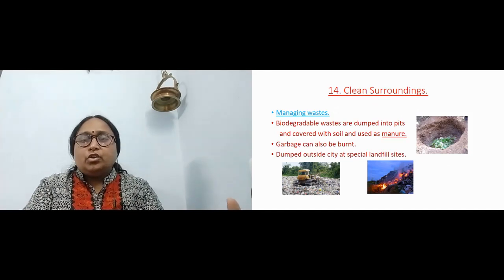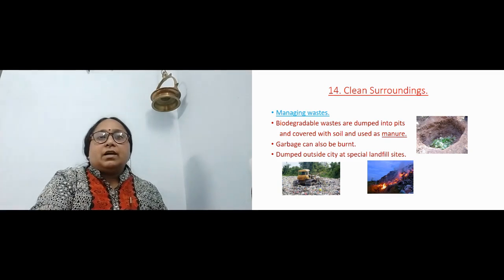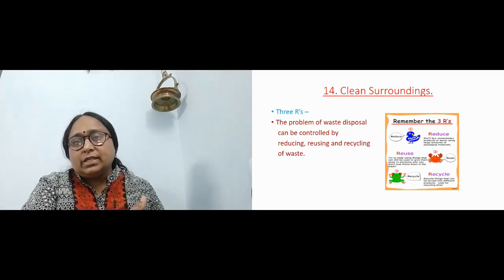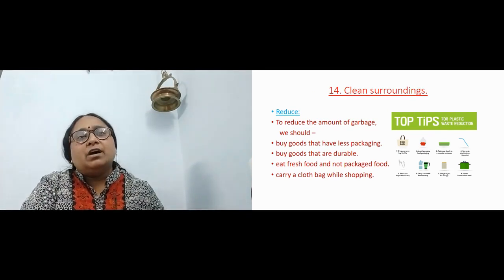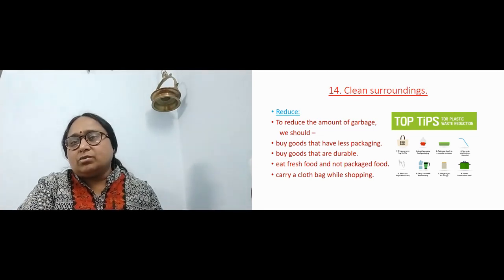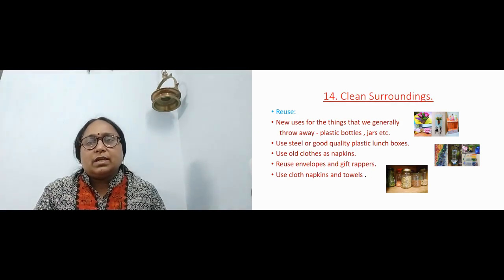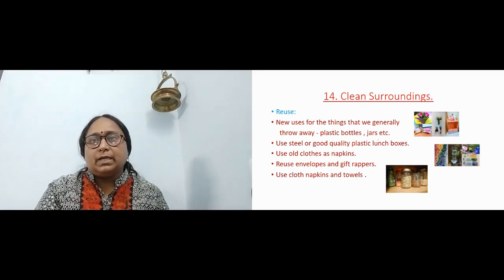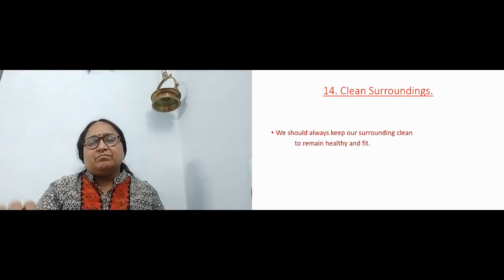Ch 14 Clean sorroundings Part 2